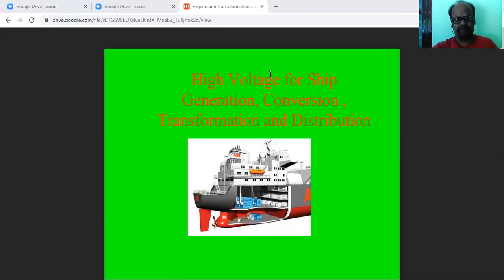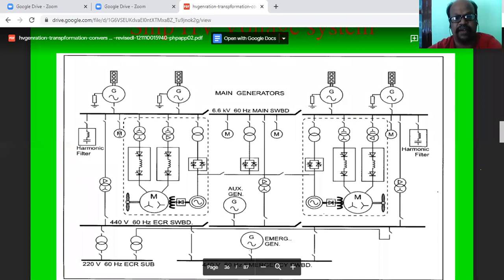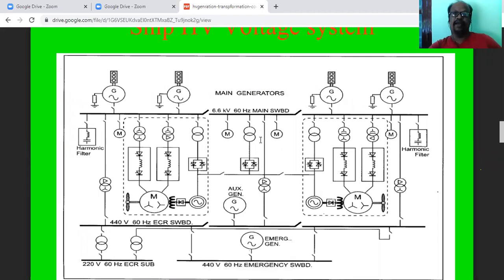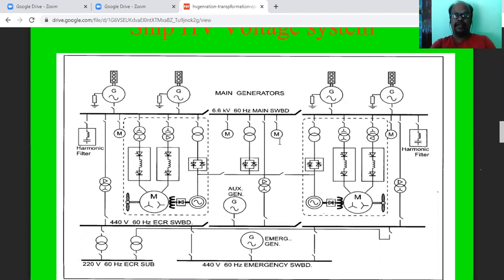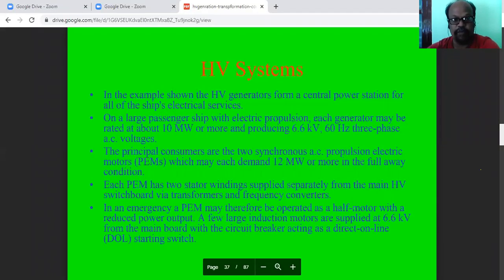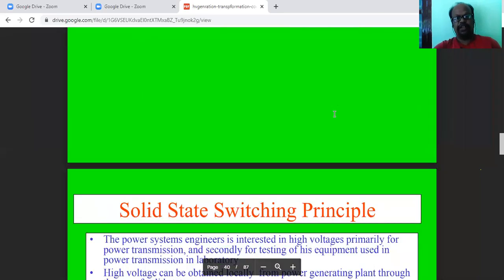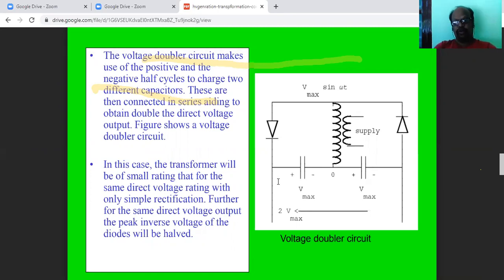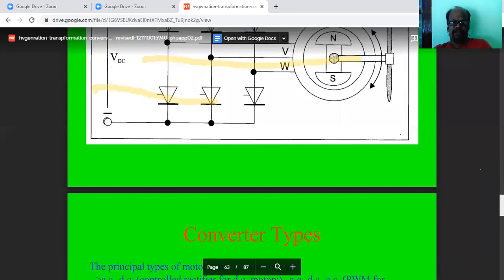SHIP HIGH VOLTAGE SYSTEM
FOR 3RD YEAR MARINE ENGINEERING STUDENTS OF AMET UNIVERSITY, INDIA